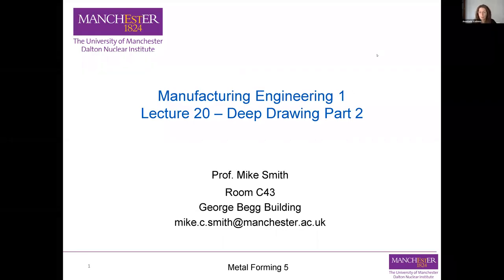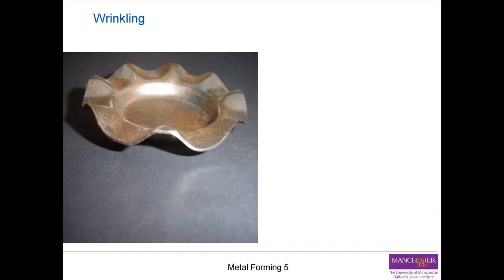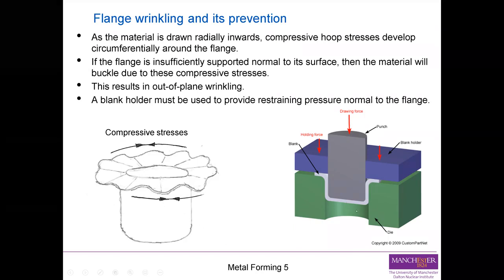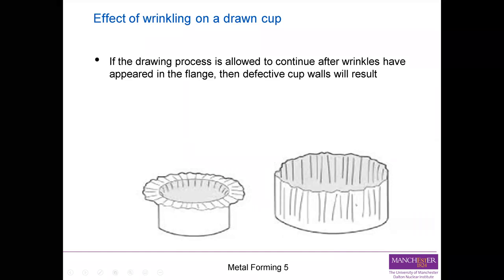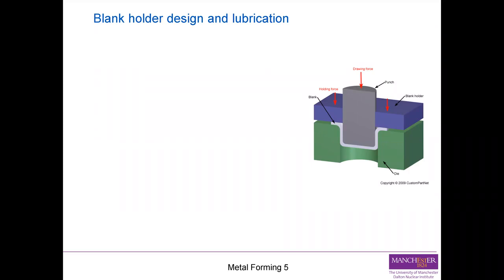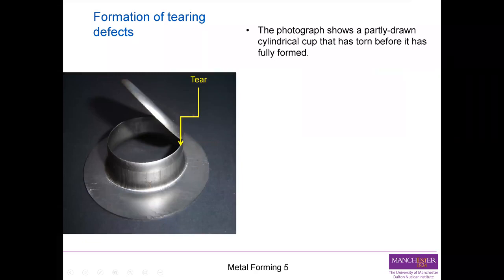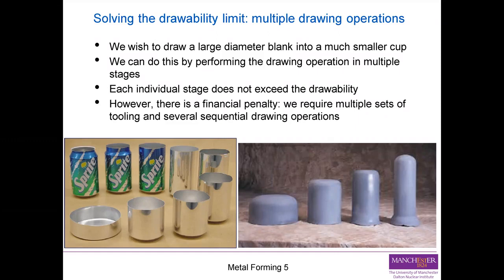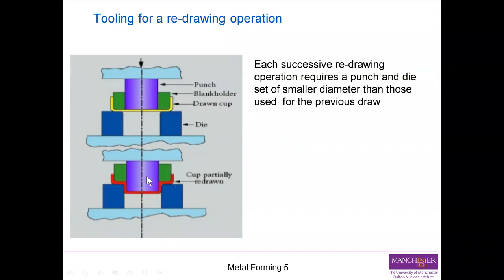Lecture 20 Deep Drawing Part 2 021 4 28